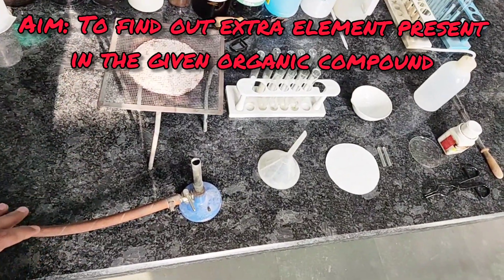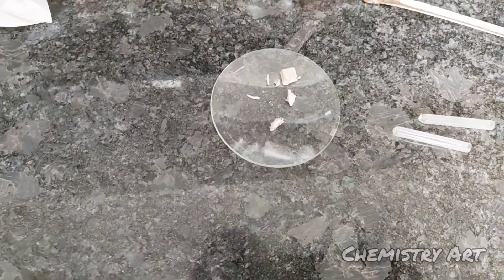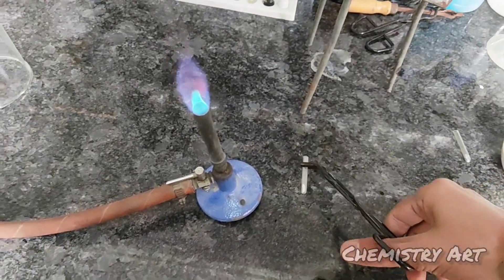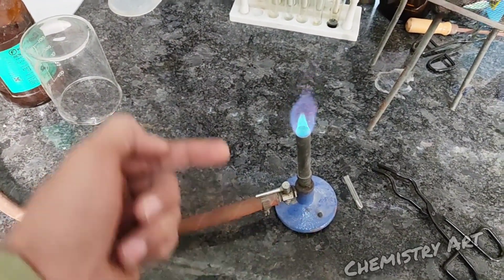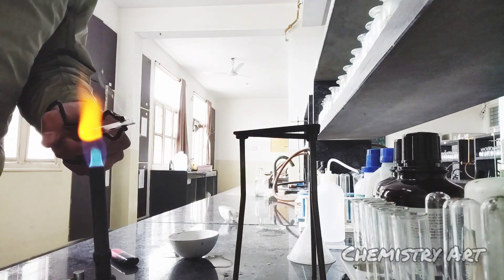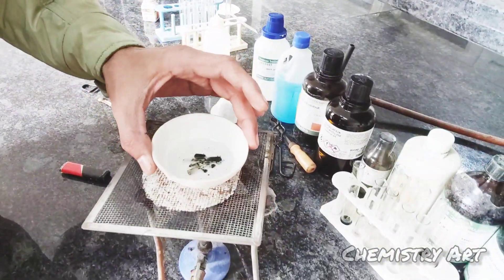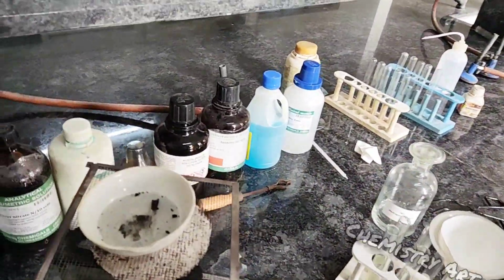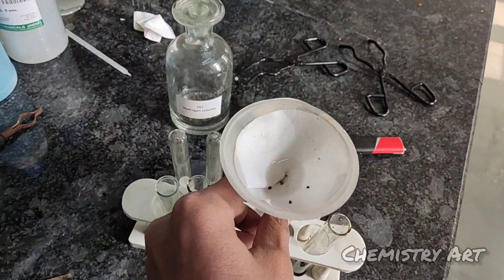Detection of extra elements in the given organic compounds | Lassaigne's test | Test for Nitrogen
After watching this video you will be able to prepare lassaigne's extract. and check te extra element present in organic compounds.